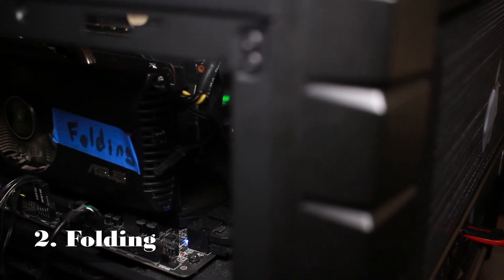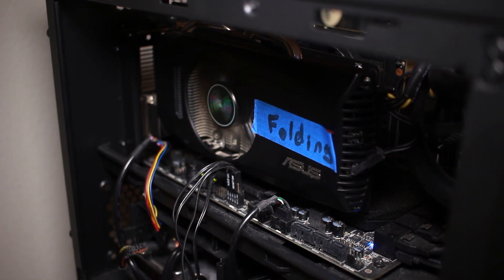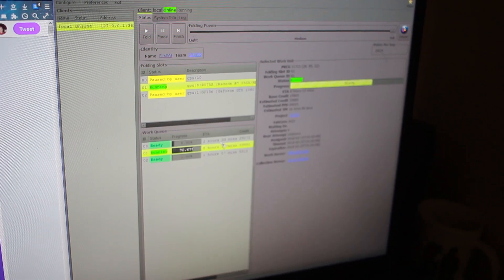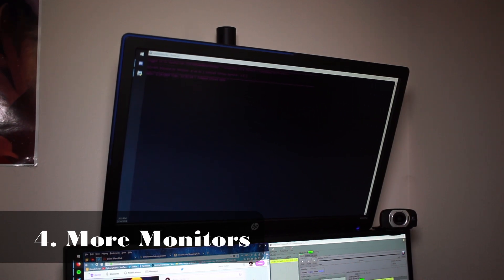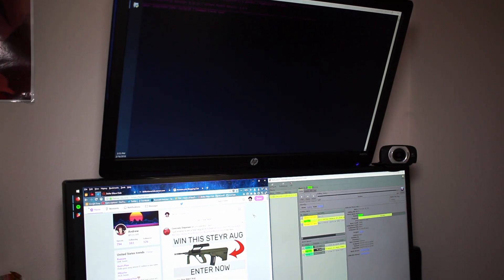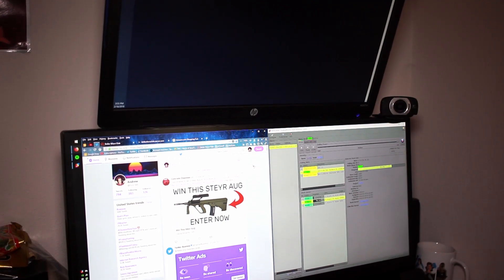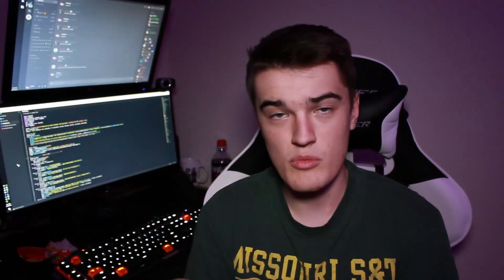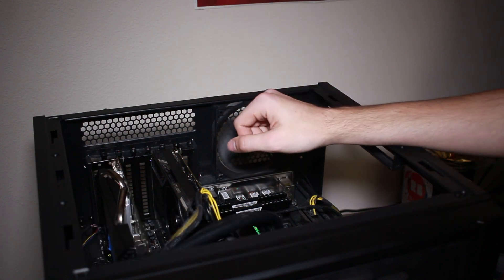Uses for Old GPUs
This week we are going to talk about uses for old GPUs that you might have around from old computer builds.